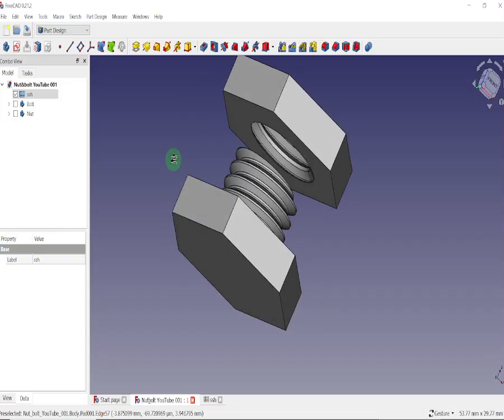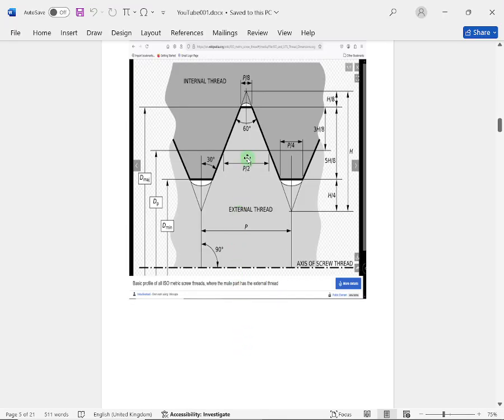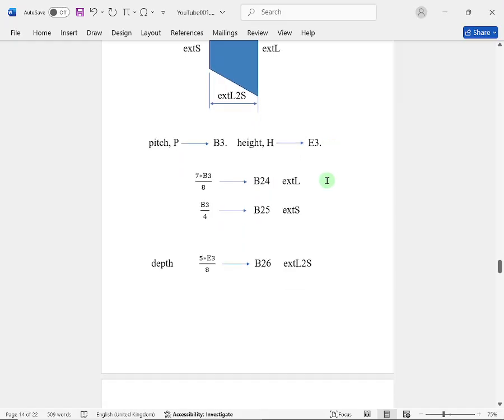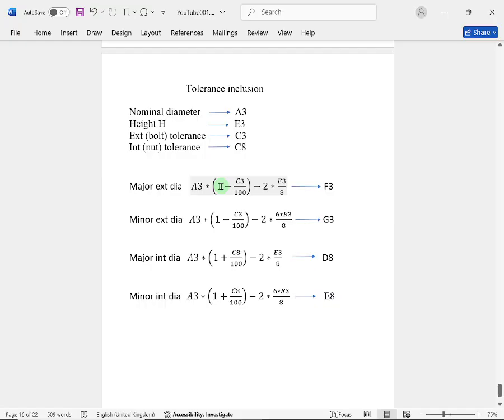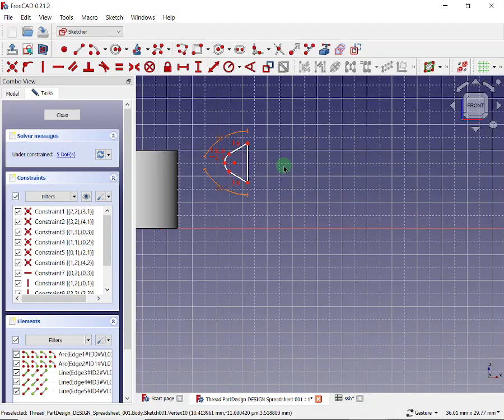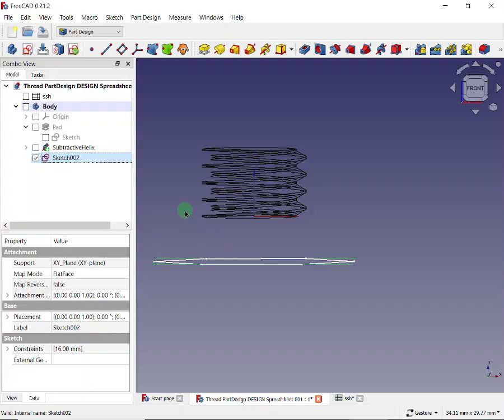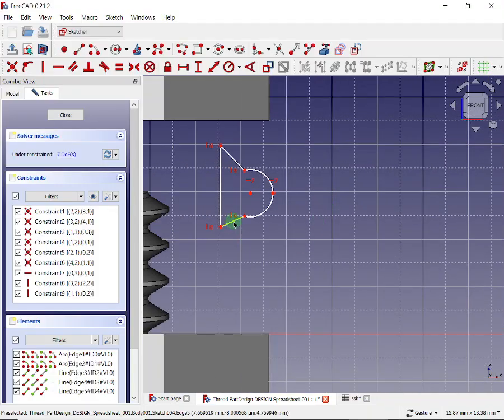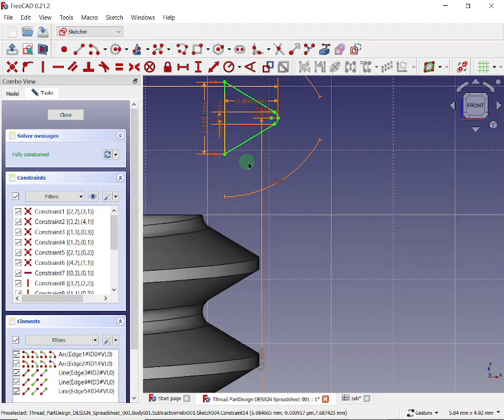FreeCad ISO metric standard nuts and bolts by spreadsheet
Drawing nuts and bolts in FreeCad to the ISO Metric Standard using a spreadsheet